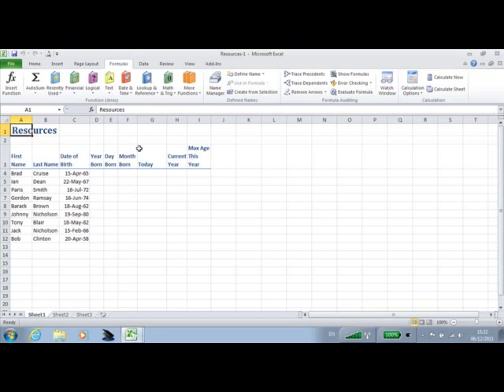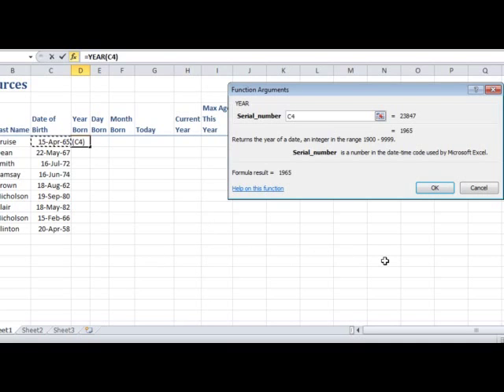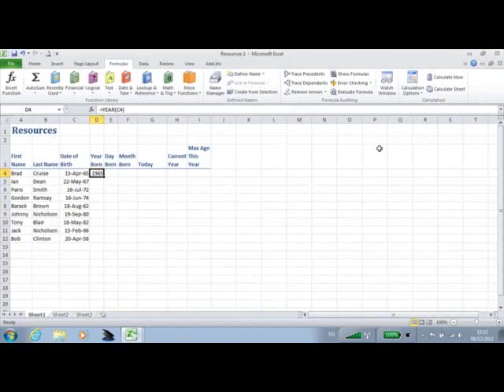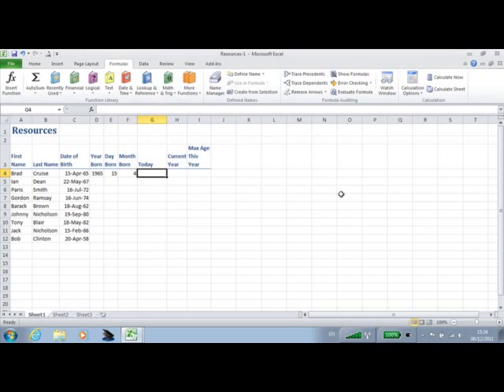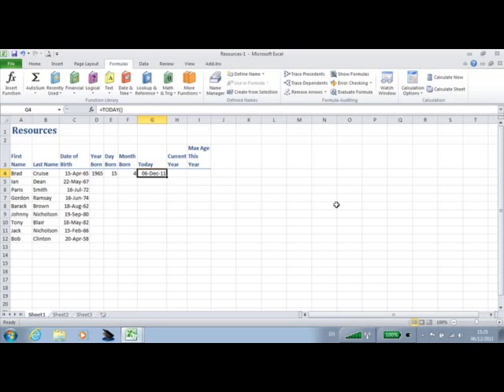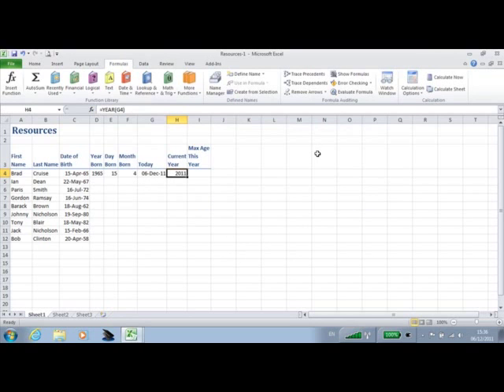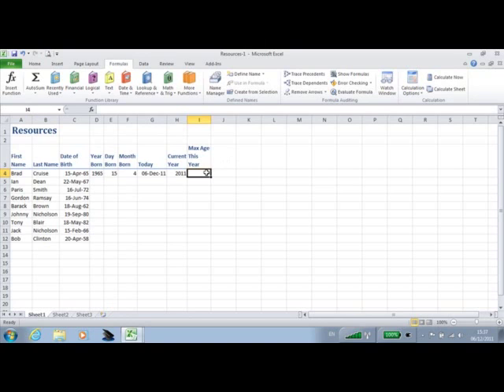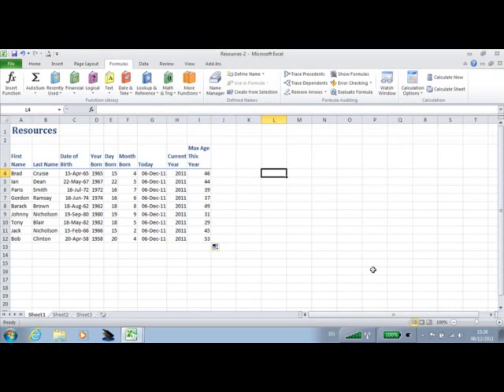Lesson 3-8 Age, Time, Year etc II Excel Learning